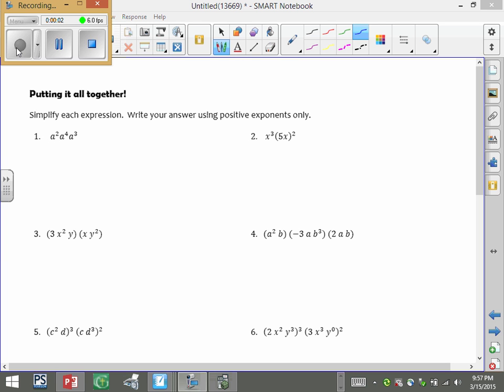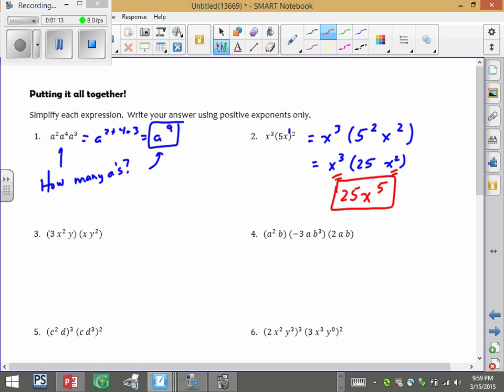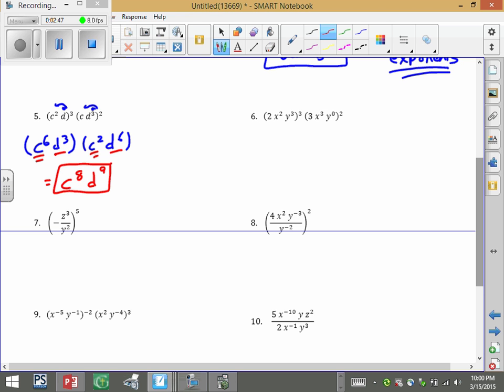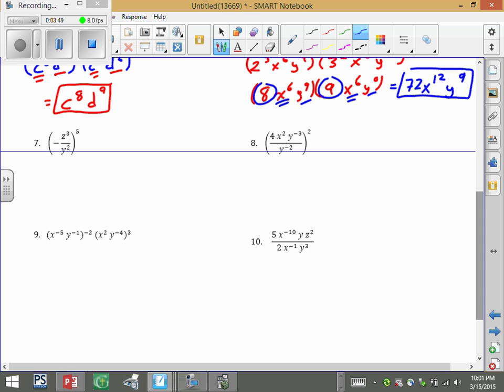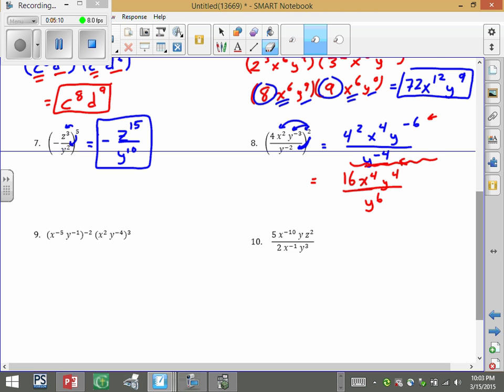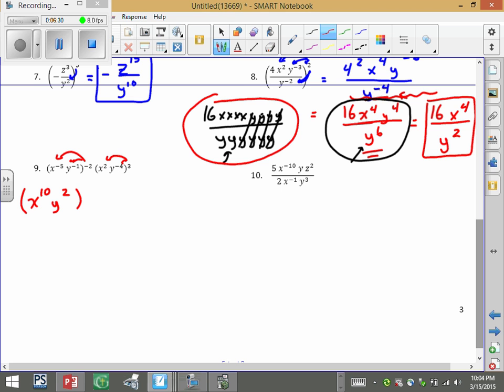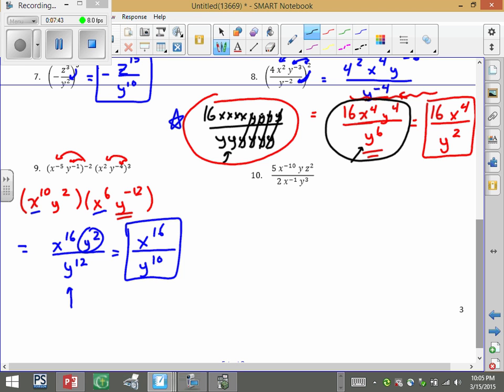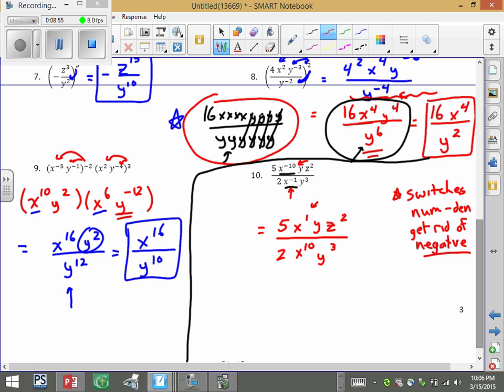Exponent Rules Practice Answers